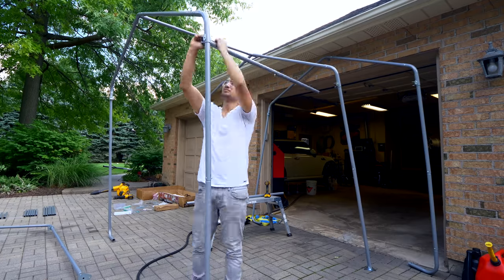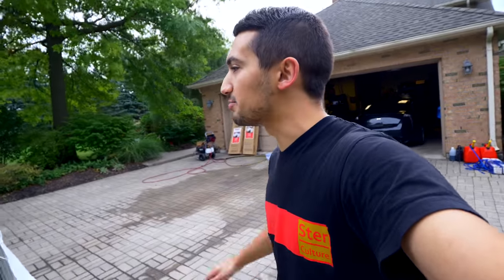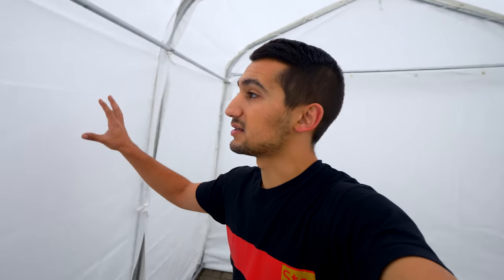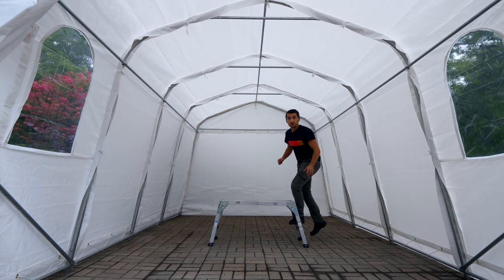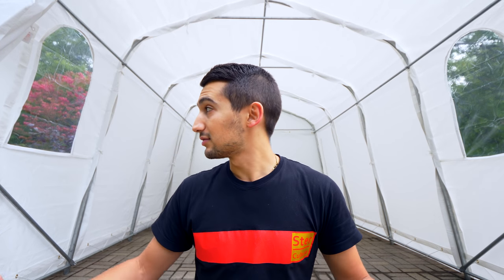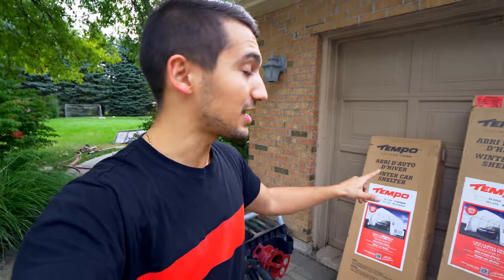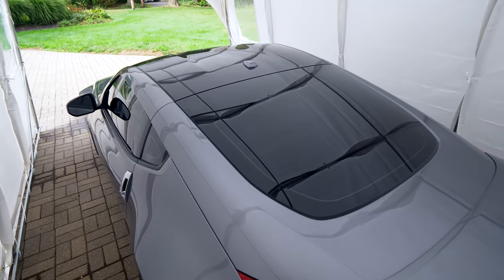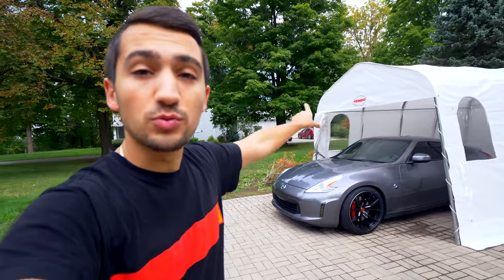Canadian-Winter Proof Car-Shelter (HEAVY DUTY)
BRING IT ON WINTER!!! With winter right around the corner, for some of us it means getting our cars ready for the abuse of the cold temperatures. For others, it may also mean putting the winter cars away into storage or just taking them off of the road. I do not plan on winter driving my Nissan 370Z as I want to keep it looking great and keep it away from salt and corrosion.

This is the second car shelter I’ve purchased and I am happy to say I am WAYYYY more pleased with this one. It is stronger, it looks better and I will put money down that it will be able to withstand whatever winter throws at it. The last shelter I purchased was more of an entry-level 1-vehicle shelter whereas you can tell the quality of all of the materials is greater.

YOU CAN SEND ME STUFF HERE 👇
MILAN MASTRACCI
L0S 1E3

Be sure to tag me on Instagram @milmast so I can see what you guys are up to as well.